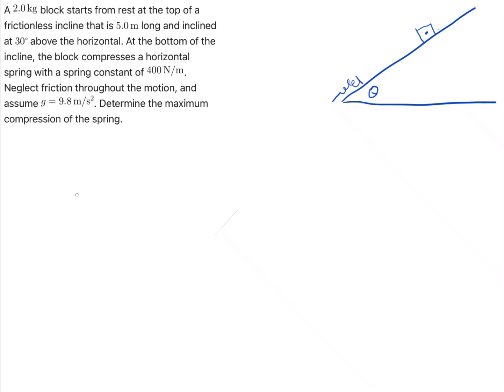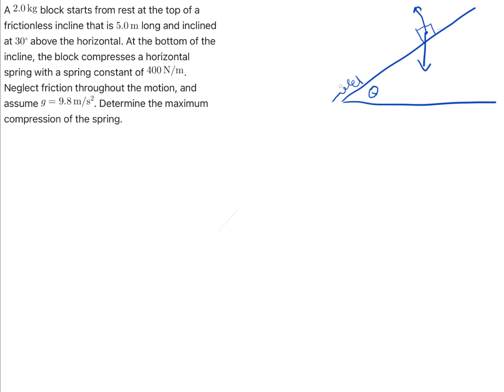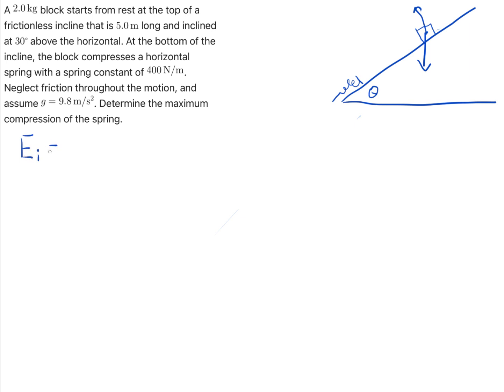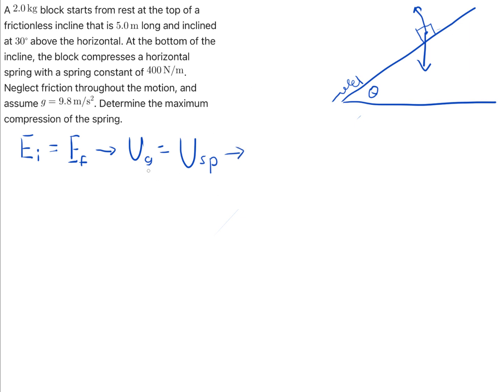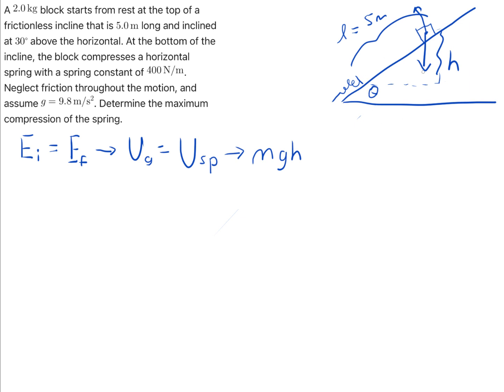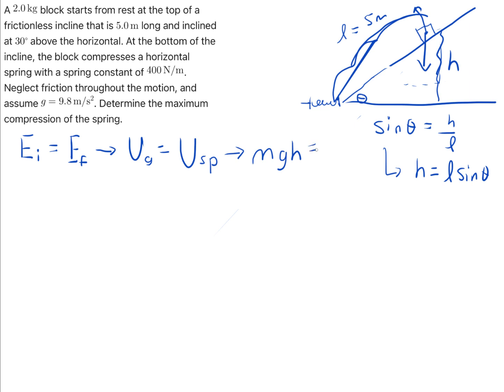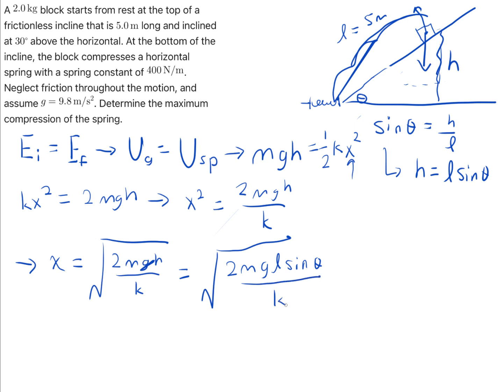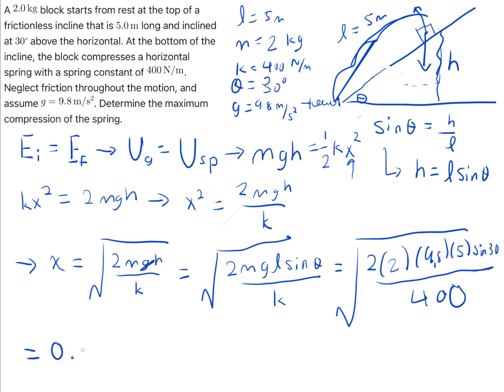Block Sliding Into Spring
This video shows how to solve a physics problem involving a block sliding down an incline and into a spring.